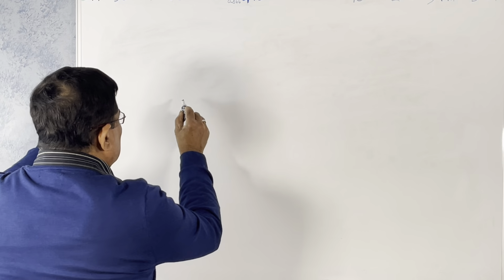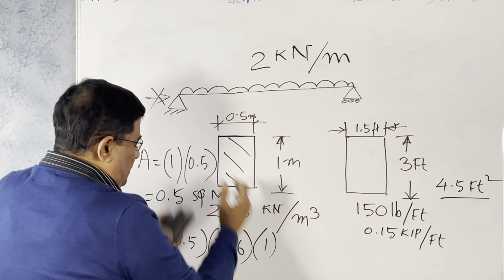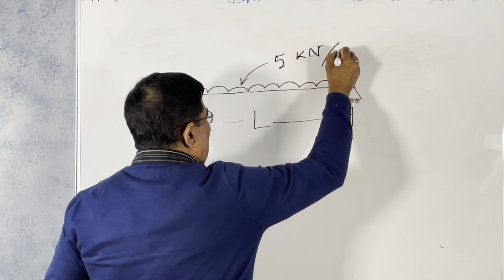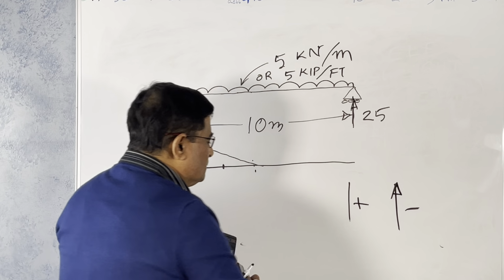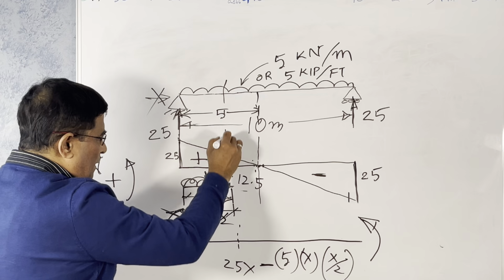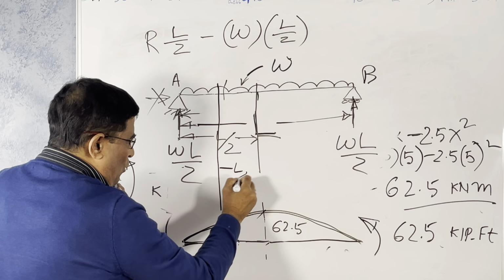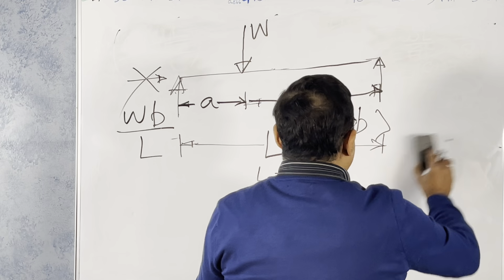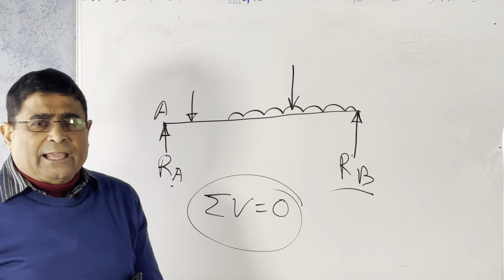GET BETTER GRADE IN THEORY OF STRUCTURES, SF & BM DIAGRAMS - 3, Video No. 10, - Kamal C Sarma, PhD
It teaches the basics of Theory of Structures in Structural Engineering for better grades in class.  It will also be useful for competitive examinations in this subject.  It will also be good for practicing Engineers for better grasp of the subject - Theory of Structures.  This is the tenth of a series of videos being made on this subject.  Dr. Sarma had his bachelor's degree in civil engineering from Jorhat Engineering College in Assam, India.  He got Master of Engineering degree in Structural Engineering from IIT, Roorkee, and PhD in Structural Engineering with Minor Computer Science, from the Ohio State University in USA.  He is a Senior Structural Engineer in USA for more than 20 years, designing Bridges, Retaining Walls, Deep Foundations, and some vertical structures.   Before that he was a Lecturer and an Assistant Professor in Civil Engineering in Assam Engineering College in Guwahati, India for 13 years, teaching Structural Engineering Subjects.  He was admired by his students as a very effective teacher making tough things easier.   His desire is to share his knowledge of Structural Engineering to succeeding generations.  Dr. Sarma is the first author of 10 research papers published in different renowned international journals.  He coauthored a book "Cost Optimization of Structures: Fuzzy Logic, Genetic Algorithms, and Parallel Computing" and was published by John Wiley & Sons in 2006.